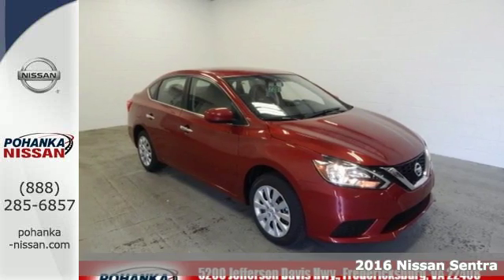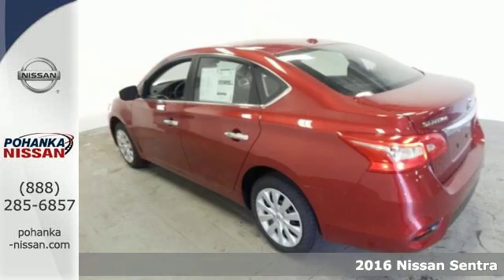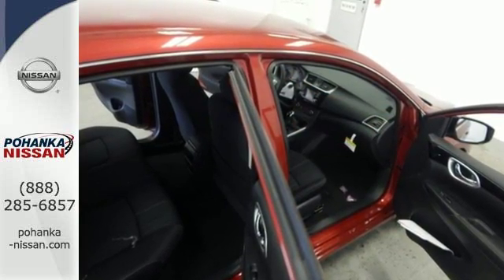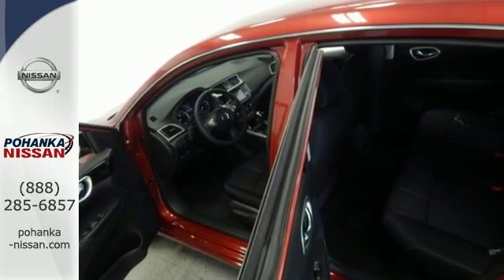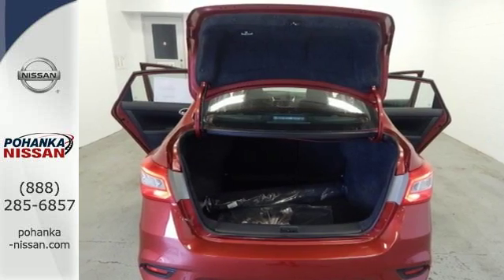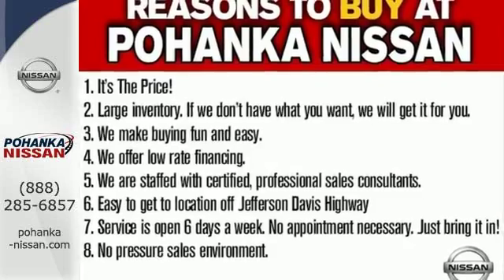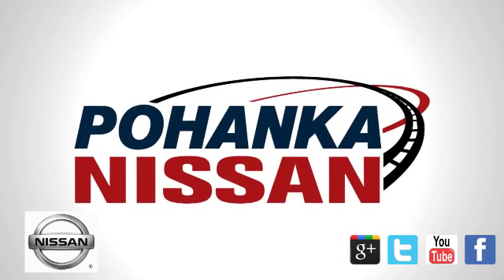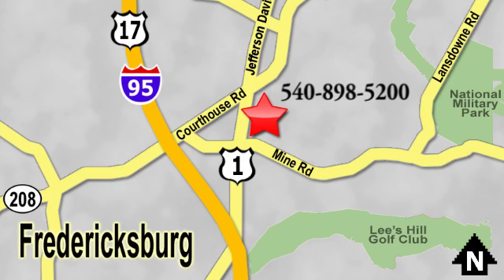New 2016 Nissan Sentra Richmond VA Fredericksburg, VA NGY282821 - SOLD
Year: 2016
Make: Nissan
Model: Sentra
Trim: SV
Engine: 1.8L 4-Cylinder DOHC 16V
Transmission: CVT with Xtronic
Color: Red
Stock #: NGY282821
VIN: 3N1AB7AP3GY282821
CVT with Xtronic. Stability and traction control keep you smack dab on the road. Stability and traction control provide road glue galore. When was the last time you smiled as you turned the ignition key? Feel it again with this great-looking 2016 Nissan Sentra. This comfortable car is big enough for the family yet sporty enough to hug the road. brbrWe make every effort to provide accurate information, please verify options and price before purchase, Pohanka is not responsible for errors or omissions. All vehicles subject to prior sale. Quoted price available on in-stock units only. All prices are exclusive internet prices only. Financing is subject to approved credit through designated lender. Price plus tax, tags, marketing assessment, dealer installed options, dealer processing fee of $699 and freight of $810 - $1100. All customers will qualify for all manufacturer rebates and incentives included in the price, some require financing through the manufacturer. Some manufacturer rebates are not compatible with special manufacturer finance offers. Manufacturer Rebates and incentives are valid during the time period set by the manufacturer and are subject to change without notice. Additional manufacturer rebates and incentives may apply to those who qualify and may lower the sales price. 2 or more available at this price.

Address:
5200 Jefferson Davis Hwy